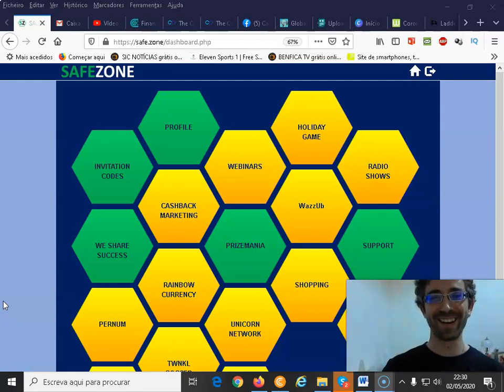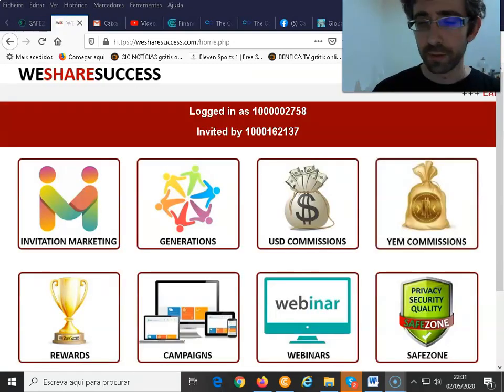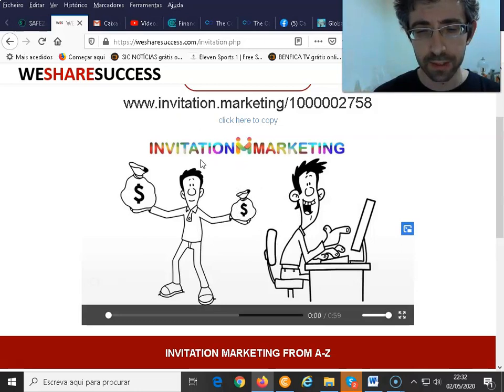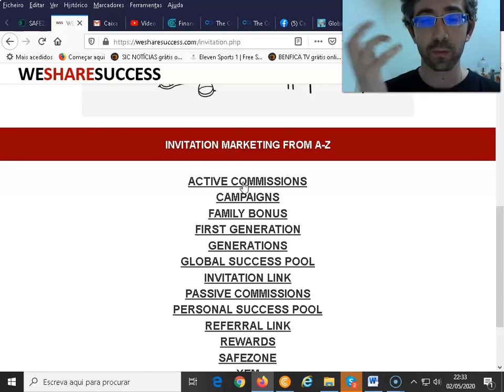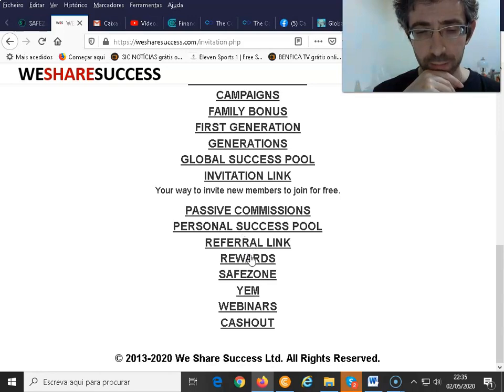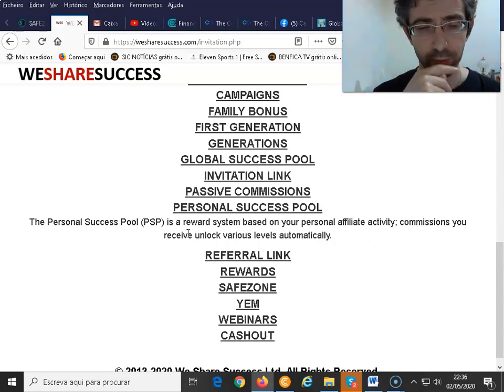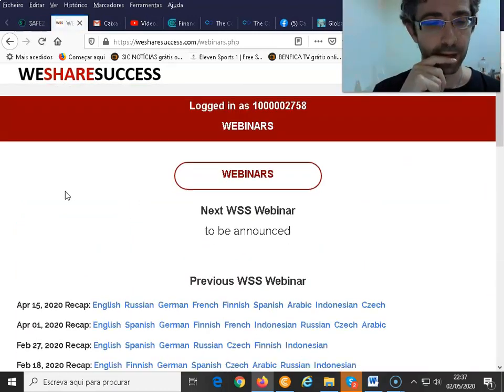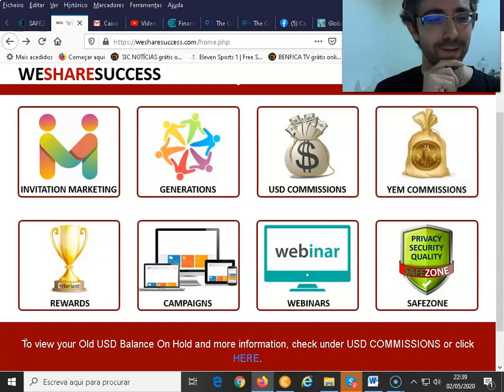We Share Success Overview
We Share Succerss Overview (not an official Unicorn Network Video)

🔴 Get my Free Training and join me Here on the Unicorn Network/SafeZone

📲 Connected Searches:

We Share Success
WeShareSuccess
Invitation Marketing
Unicorn Network
Unicorn Network login
Unicorn Network review
Unicorn Network animation
Safezone
Safe Zone
Rainbow Currency
Rainbow Currency/YEM
YEM
We Share Success
Twnkle/YEM
Prizemania
Biggest Talent Show
Solario
Eeboox